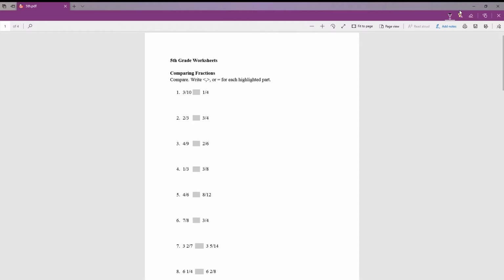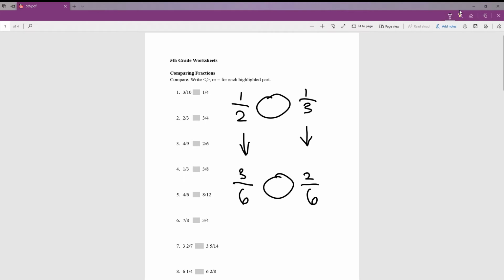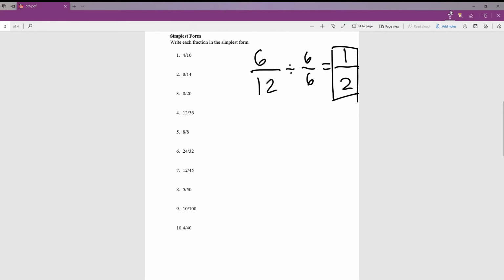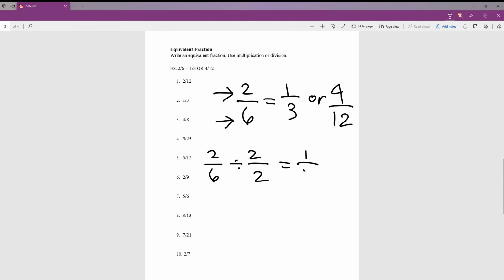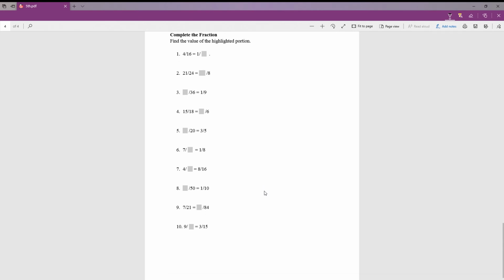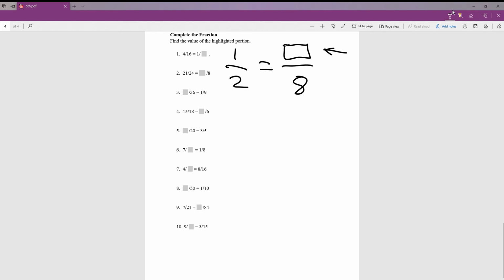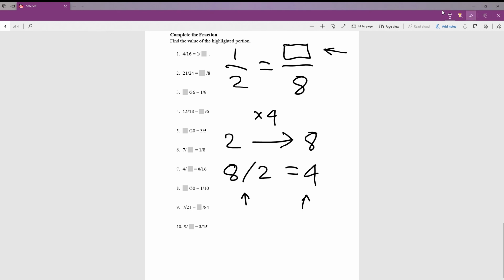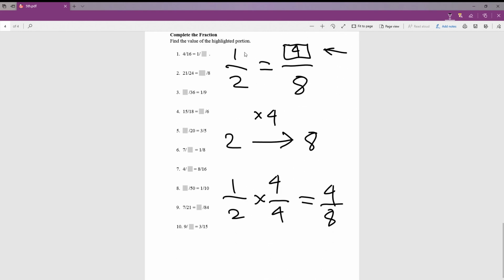5th Grade Math | Lesson 11 #5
Tutor: Minseo Kim